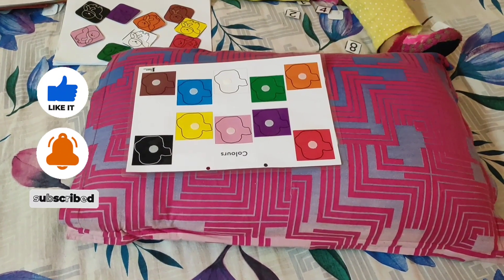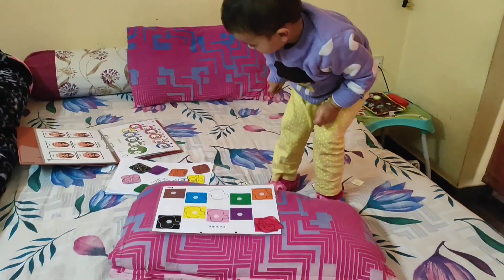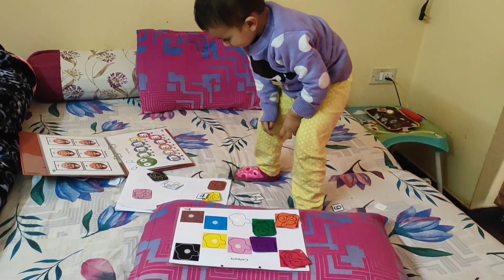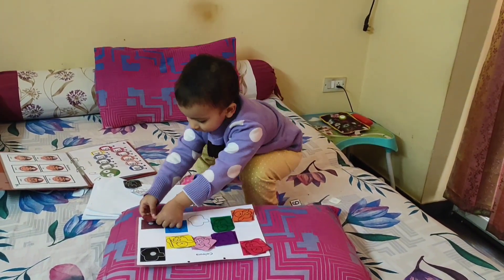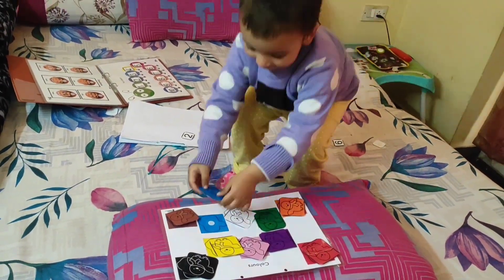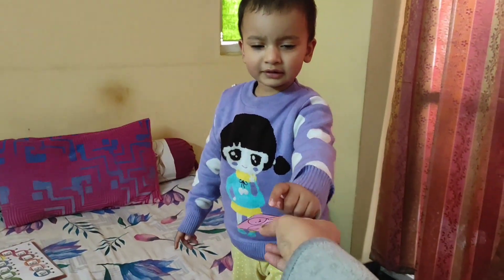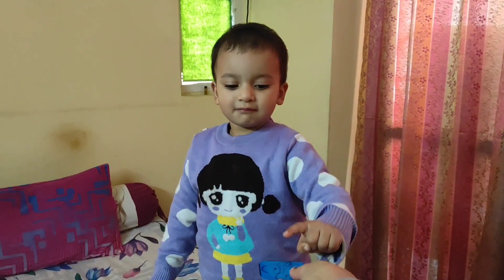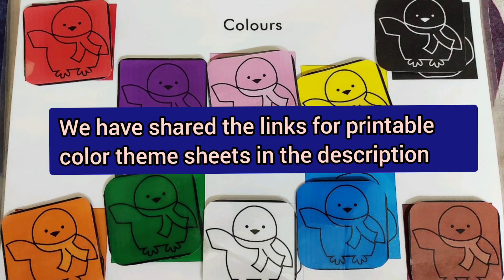Learn Colors | Learning & video for toddlers | Fun activities at home | Colors for kids and children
We keep doing these fun activities with Ahana to make her learn colors, numbers, alphabets and she has started loving these and have mastered few as well :). Through this video we are sharing how everyone can start the learning process. Slowly and gradually they start liking and learning it. Below it the detail from where I got my kit made. Sharing the printable link also incase you want to DIY.